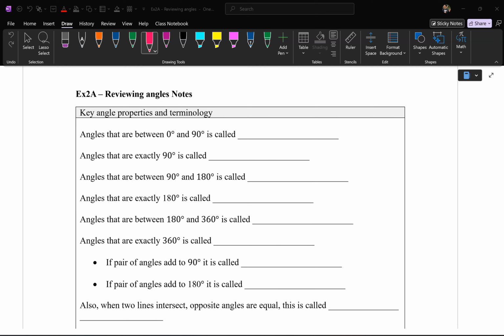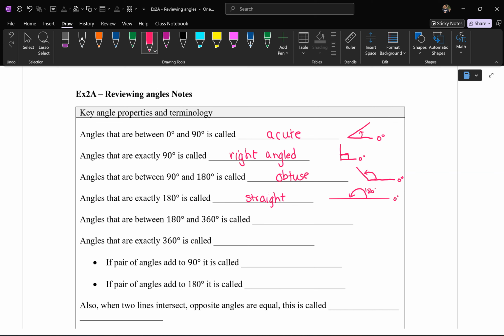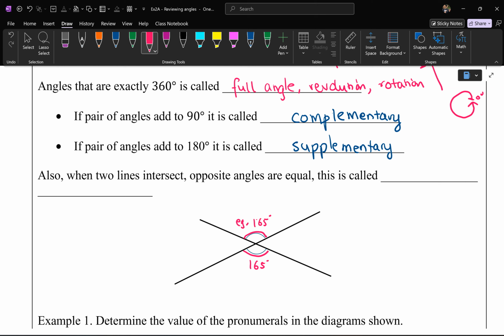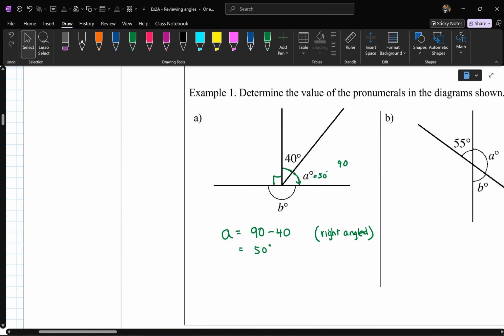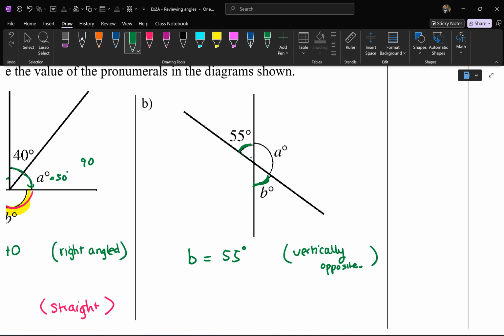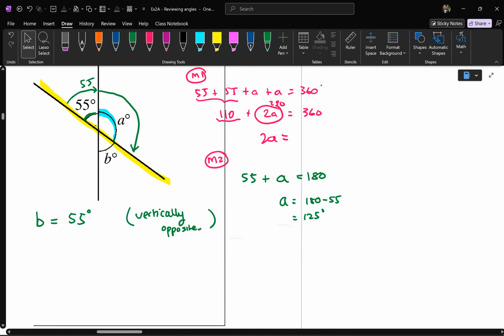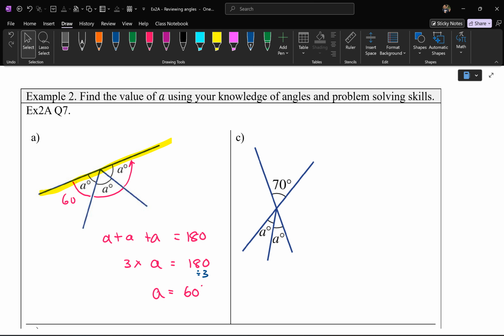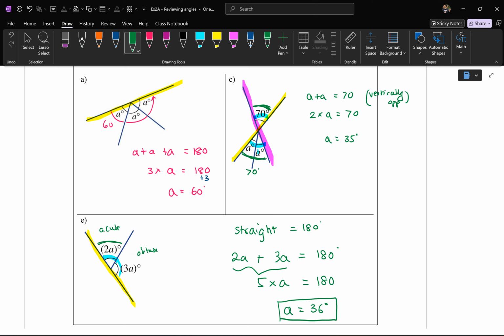Y8 Ex2A review angles